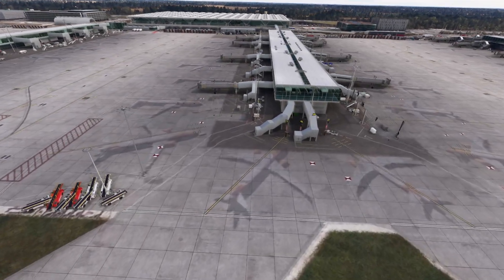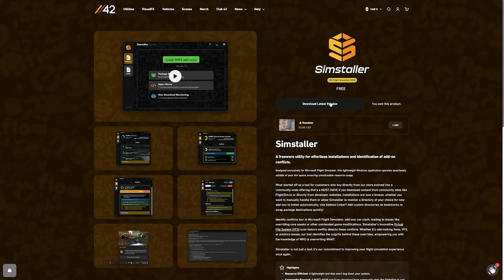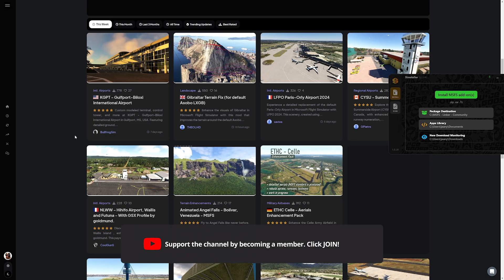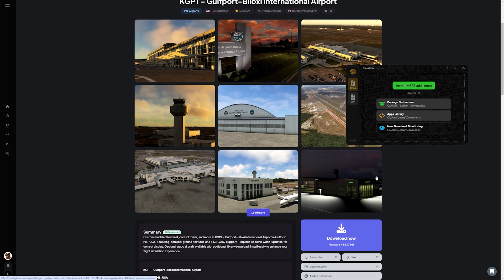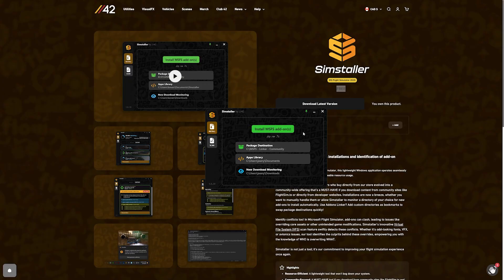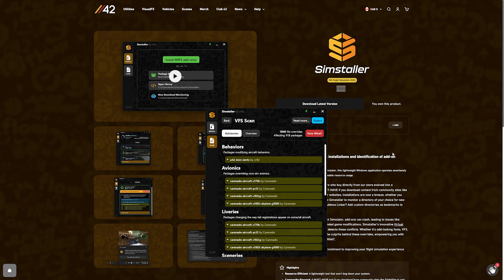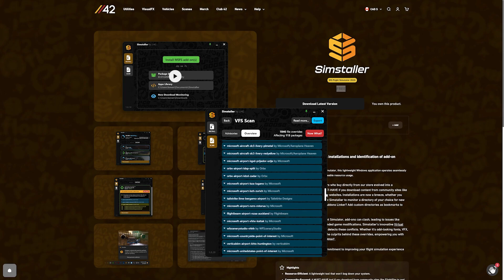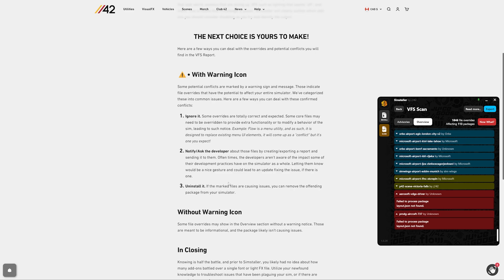Best FREE MSFS Tool To Identify & Fix Addon Conflicts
Discover the best free MSFS tool to identify and fix addon conflicts with Simstaller! This tool will help you troubleshoot and resolve any issues in Microsoft Flight Simulator.

Simstaller

A freeware utility for effortless installations and identification of add-on conflicts.
Designed exclusively for Microsoft Flight Simulator, this lightweight Windows application operates seamlessly outside of your sim space, ensuring unnoticeable resource usage.

What started off as a tool for customers who buy directly from our store evolved into a community-wide offering that's a MUST-HAVE if you download content from community sites like FlightSim.to or directly from developer websites. Installations are now a breeze, whether you want to manually handle them or allow Simstaller to monitor a directory of your choice for new add-ons to install automatically. Use Addons Linker? Add custom directories as bookmarks to swap package destinations quickly!

Identify conflicts too! In Microsoft Flight Simulator, add-ons can clash, leading to issues like overriding core assets or other unintended game modifications. Simstaller's innovative Virtual File System (VFS) scan feature swiftly detects these conflicts. Whether it's odd-looking fonts, VFX, or avionics issues, our tool identifies the culprits behind these overrides, empowering you with the knowledge of WHO is overwriting WHAT.

Simstaller is not just a tool; it's our commitment to improving your flight simulation experience once again.

GRAPHIC SETTINGS:
DirectX 12
Ultra

SPECS:
64GB RAM
Elgato Stream Deck
Thrustmaster TCA Boeing Yoke & Throttle
PS4 Controller (for camera)
Logitech X-Pro Headset